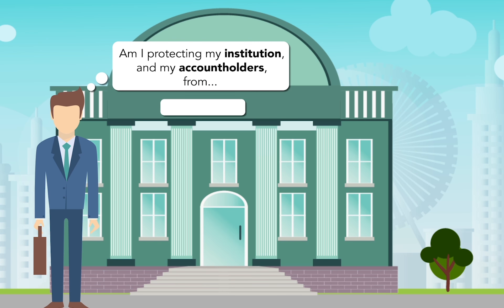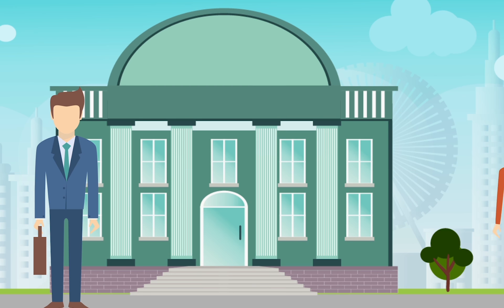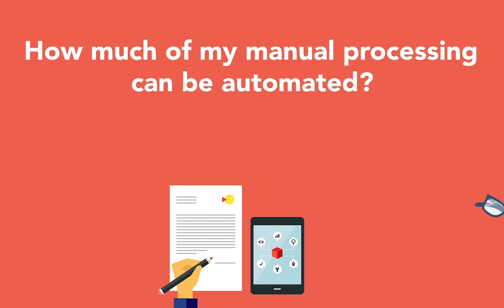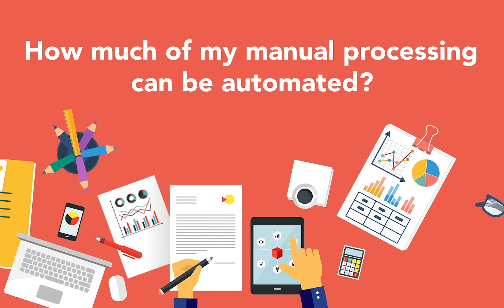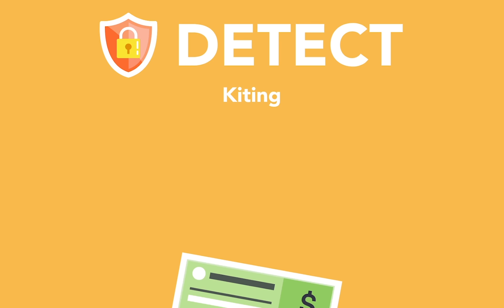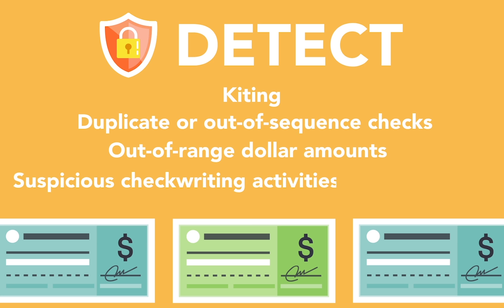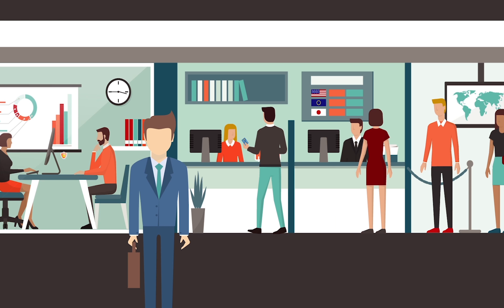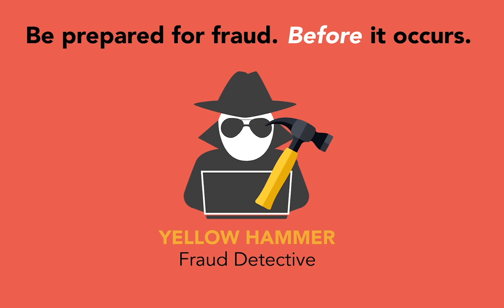Yellow Hammer Fraud Detective™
Are you proactively protecting your account holders from the financial and reputational losses associated with fraud related to checking, deposit, and ACH transactions? Learn how Yellow Hammer can empower you to proactively respond to today's emerging fraud challenges.